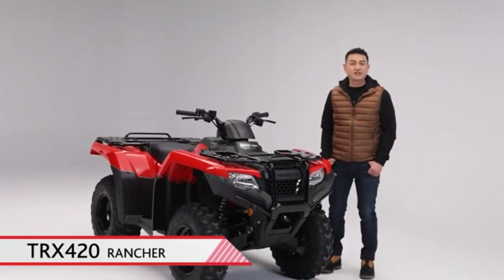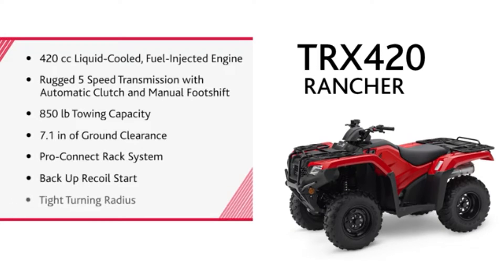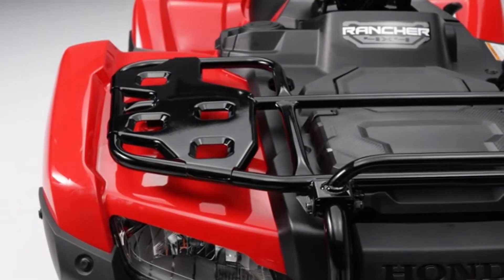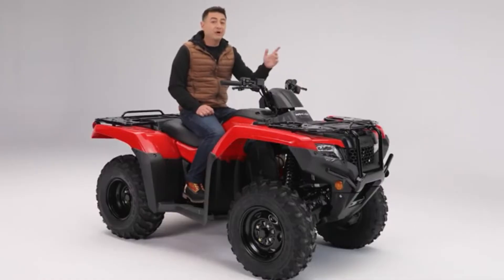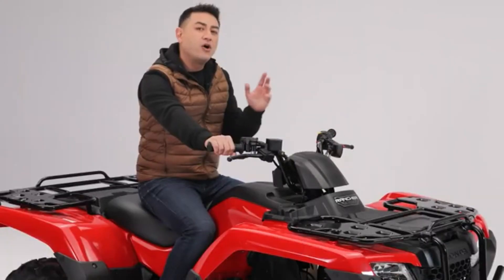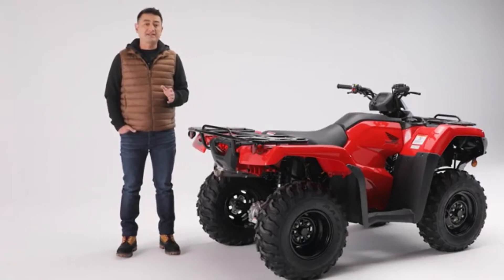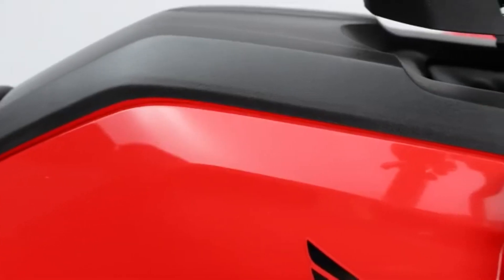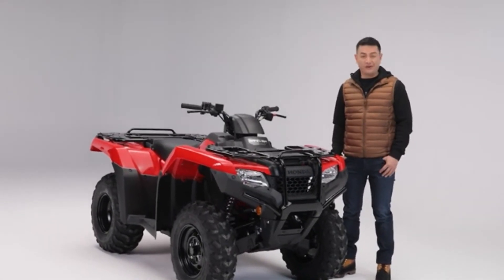2021 Honda TRX420 Rancher ATV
NOTE: As of 3/25/2022, SpeedZarServices has been given to B01 G3n1us, The only reason why this is being put into the description on these videos is just to keep you informed just incase there is changes which there wont be any changes, because if it isn't broken, don't fix it, and besides I always wanted to do car videos and now I have that opportunity! Hope you enjoy future content! SpeedZar Services Presents;
2021 Honda TRX420 Rancher ATV
Introducing new TRX 420 Rancher Modest in size and bold with personality. The Rancher® offers up rugged design, precise handling and a whole lot of power.

Engine & Drivetrain
Engine Type: Liquid-cooled longitudinally mounted single-cylinder
Displacement: 420 cc
Bore & Stroke: 86.5 mm x 71.5 mm
Compression Ratio: 9.9:1
Valve Train: OHV, 2 valves
Fuel Delivery: PGM-FI electronic fuel injection
Transmission: Five-speed with automatic clutch, reverse and ultra-low first gear
Power Steering: Not Available
Final Drive: 2WD/4WD; direct front and rear driveshafts with 2WD/4WD shifter and torque-sensing front differential

Chassis & Suspension
Front Suspension: Independent Double A-arm with adjustable hydraulic shocks; 170 mm (6.7 in.) travel
Rear Suspension: Swingarm with single adjustable hydraulic shock; 170 mm (6.7 in.) travel

Additional Information
Tires Front: 24 x 8-12
Rear: 24 x 10-11
Brakes Front: dual 190 mm discs
Rear: 160 mm sealed mechanical drum
Length: 2,104 mm (82.8 in.)
Width: 1,205 mm (47.4 in.)
Ground Clearance: 181 mm (7.1 in.)
Wheelbase: 1,269 mm (50.0 in.)
Curb Weight: 280 kg (617 lb.) including required fluids and full tank of gas - ready to ride
Fuel Capacity: 14.7 litres, including 4.9 litre reserve
Cargo capacity: Front rack: 30 kg (66 lb.)
Rear rack: 60 kg (133 lb.)
Towing capacity: 385 kg (850 lb.)
Colour: Patriot Red, Adventure Green
Warranty: 12 months, unlimited mileage, freely transferable warranty; extended coverage available with Honda Plus